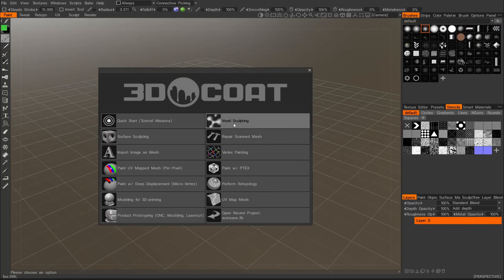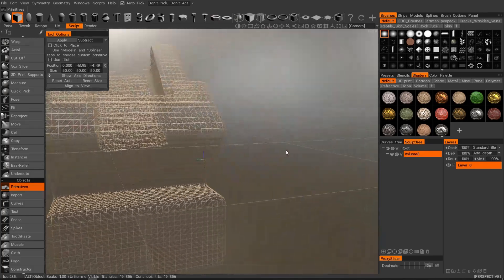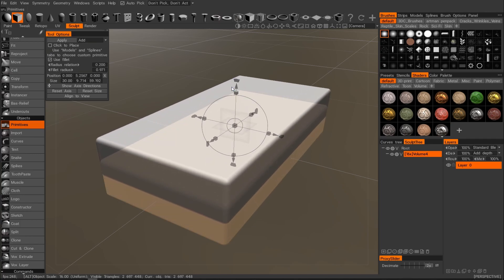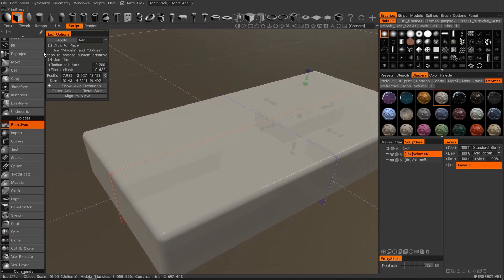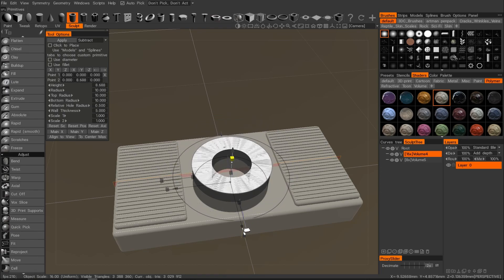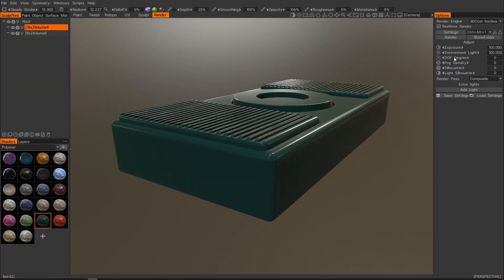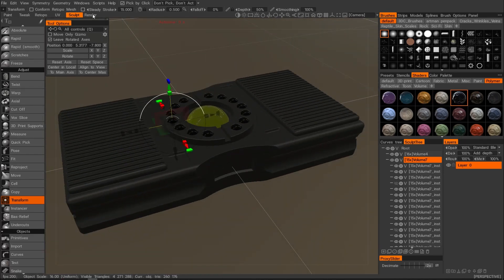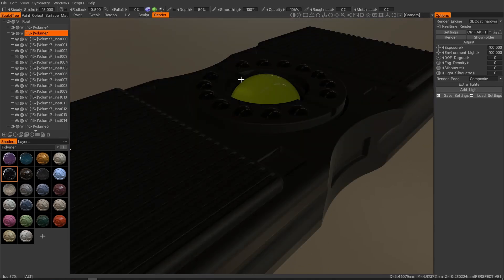3D COAT Hard Surface Concepting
This 45 min video explain how to create and render a quick concept of hard surface model in 3D Coat. Video is made for beginner to intermediate 3D Coat users.